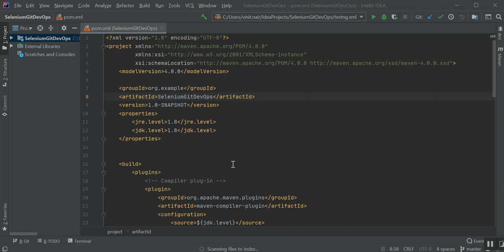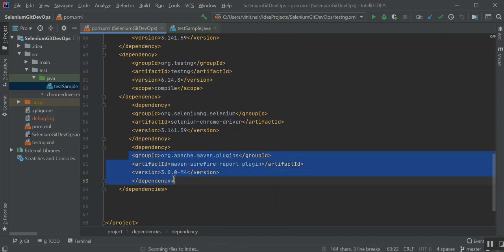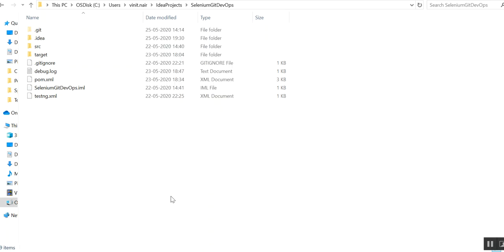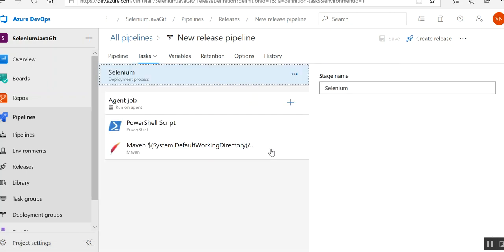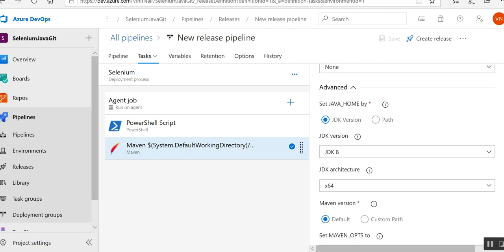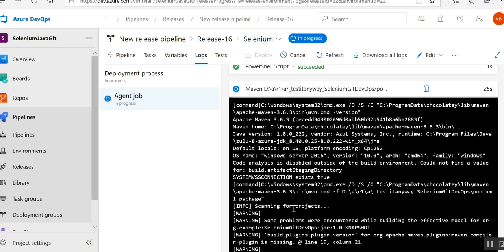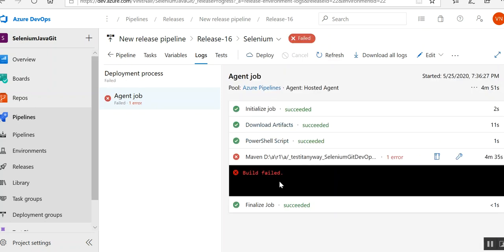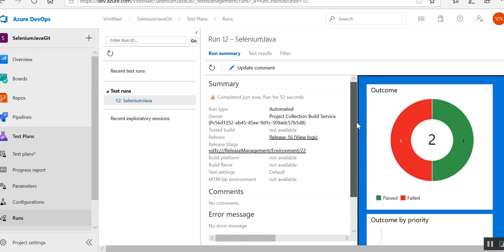How to set up Selenium Maven Project and trigger Release in DevOps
Selenium Maven Project in DevOps